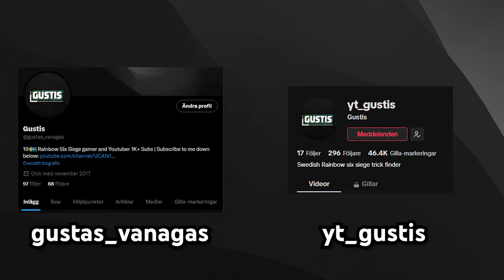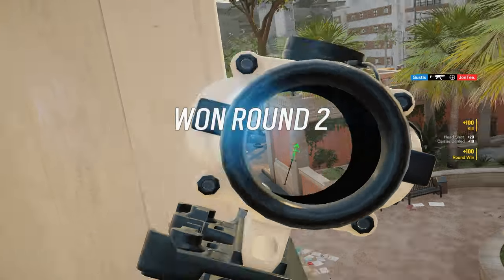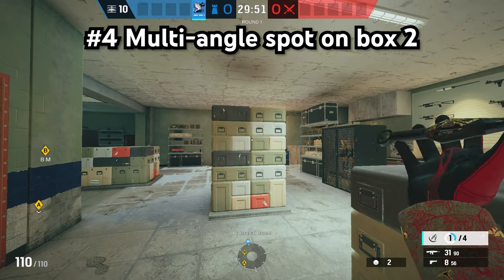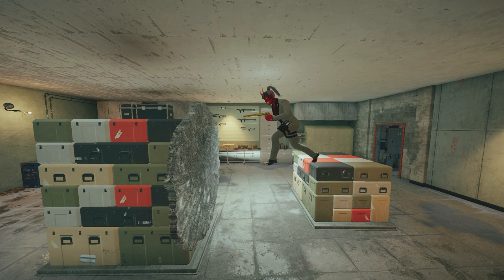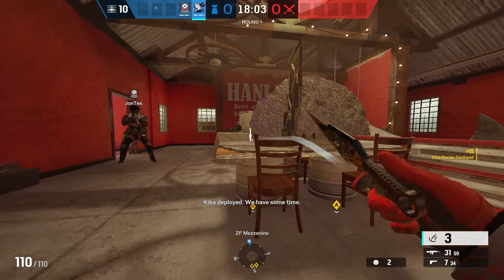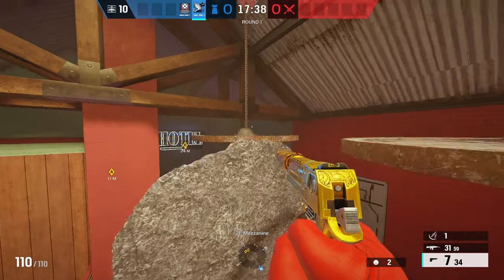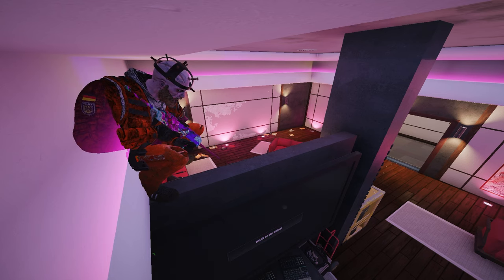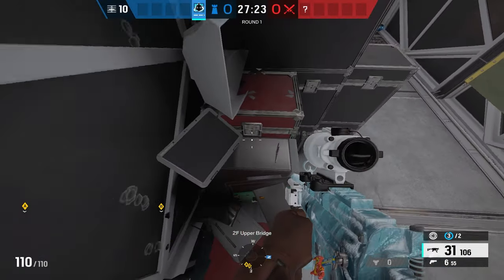NEW season Tips and tricks - Rainbow Six Siege Operation Deadly Omen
Get ready for the new season of Rainbow Six Siege with our tips and tricks for Operation Deadly Omen! From this video you will be able to land tons of kills and dominate your enemies in ranked

♦ Friends in this video
Ghostley
aGamingGamer - for finding the barricade vault tech and helping with the outback spot

Star Festival - Super Mario Galaxy
Yoshi Star Galaxy - Super Mario Galaxy
Beach Bowl Galaxy - Super Mario Galaxy
Super Mario Land - Overworld (Birabuto Kingdom) [Remix] by ​⁠@qumumusic